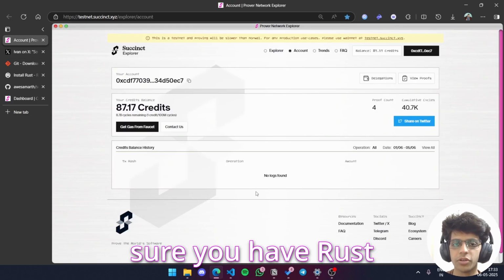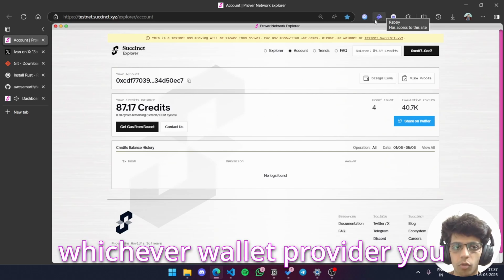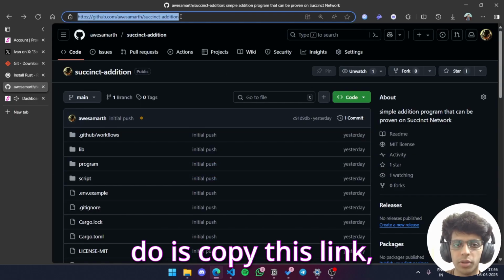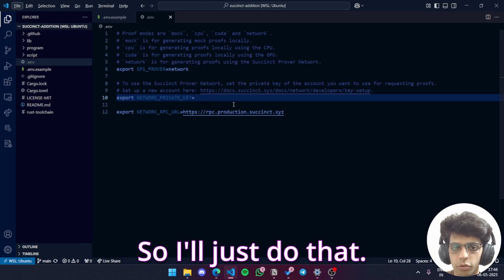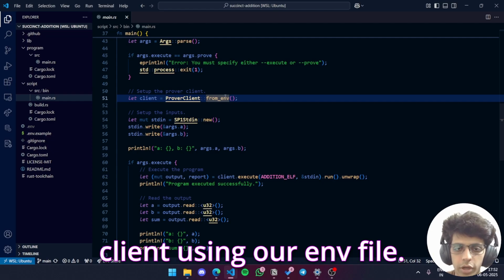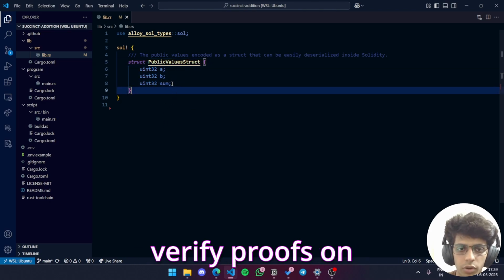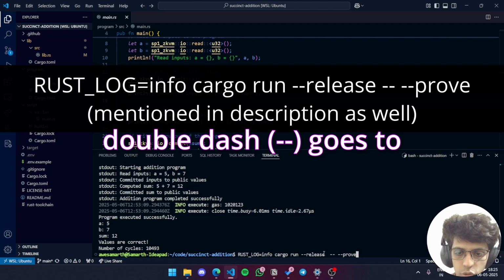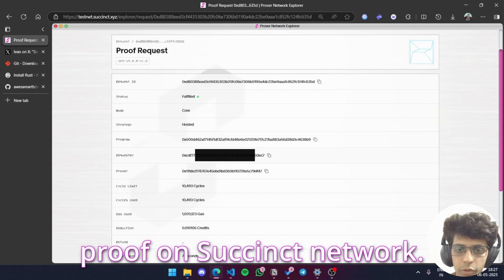How to Generate your First Proof on Succinct Network | Zero to Dev Ep. 1: Succinct Network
This video is a dev tutorial showing you how you can generate your first proof on Succinct Network.

RUST_LOG=info cargo run --release -- --execute
RUST_LOG=info cargo run --release -- --prove

Timestamps:
00:00 - 00:10 : Intro
00:10 - 00:30 : Prerequisites
00:30 - 01:35 : Setup
01:35 - 01:58 : .env.example and .env files
01:58 - 02:11 : The Program (program/src/main.rs)
02:11 - 02:47 : The Script (script/src/bin/main.rs)
02:47 - 02:55 : Build file (script/build.rs)
02:55 - 03:07 : Lib file (lib/src/lib.rs)
03:07 - 03:35 : Executing the program
03:35 - 04:01 : Proving the program
04:01 - 04:21 : Checking on Succinct Prover Network Explorer
04:21 - 04:26 : Thank you

Let me know what you think about this video in the comments!